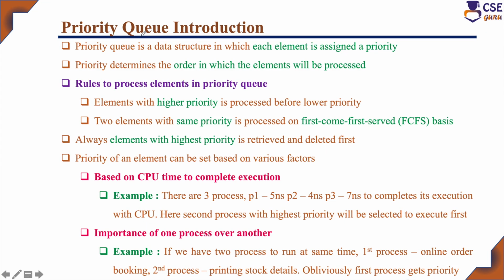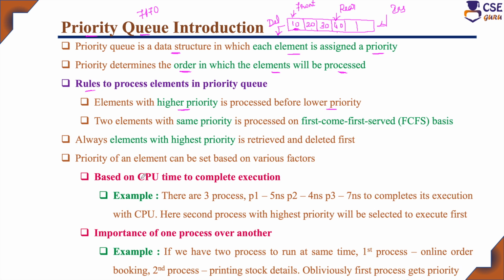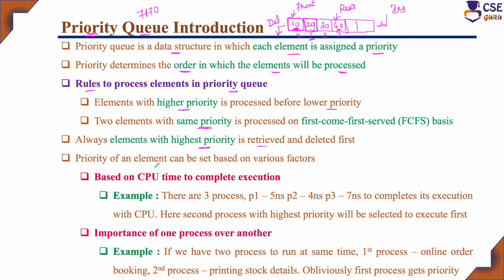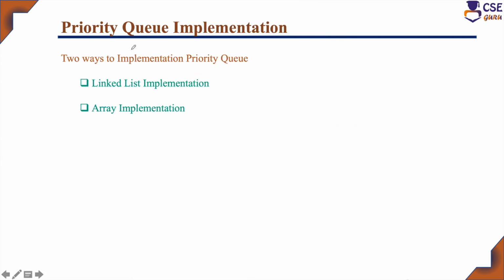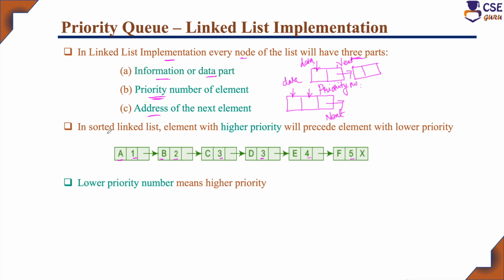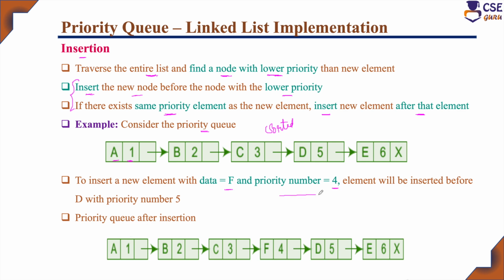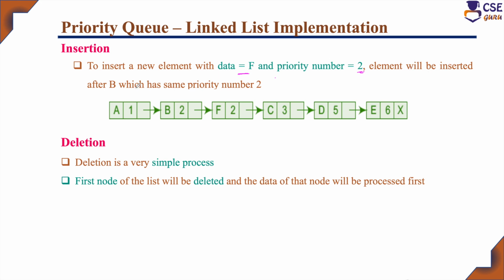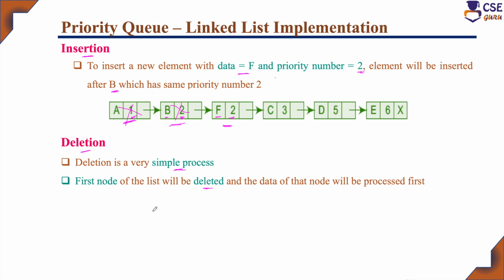Priority Queue Introduction & Linked List Implementation | L 64 | Data Structures & Application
Priority Queue Introduction
Priority queue is a data structure in which each element is assigned a priority
Priority determines the order in which the elements will be processed
Rules to process elements in priority queue
Elements with higher priority is processed before lower priority
Two elements with same priority is processed on first-come-first-served (FCFS) basis
Always elements with highest priority is retrieved and deleted first
Priority of an element can be set based on various factors
Based on CPU time to complete execution
Example : There are 3 process, p1 – 5ns p2 – 4ns p3 – 7ns to completes its execution with CPU. Here second process with highest priority will be selected to execute first
Importance of one process over another
Example : If we have two process to run at same time, 1st process – online order booking, 2nd process – printing stock details. Obliviously first process gets priority
Two ways to Implementation Priority Queue
Linked List Implementation
Array Implementation